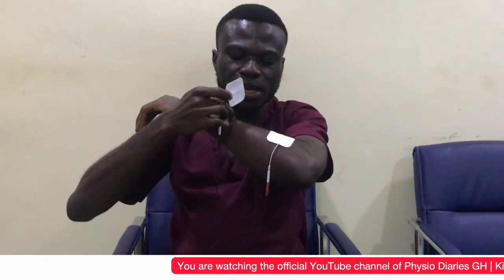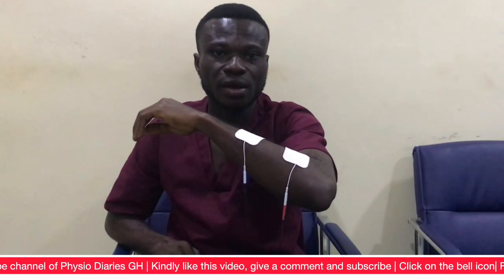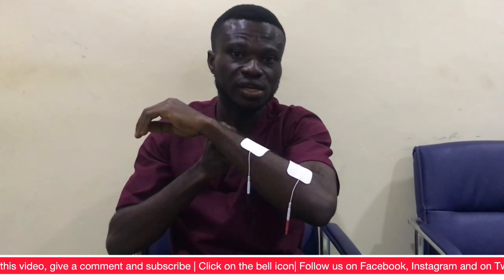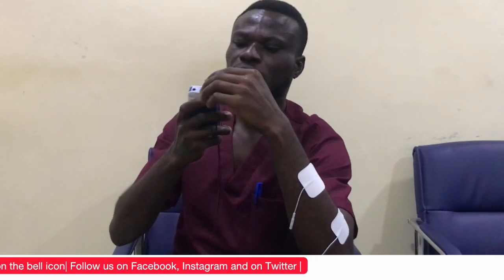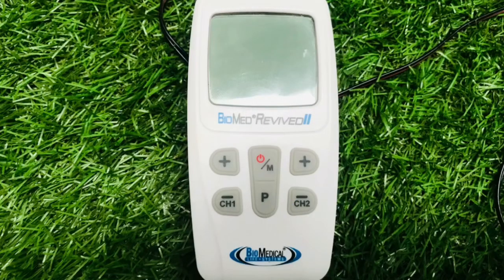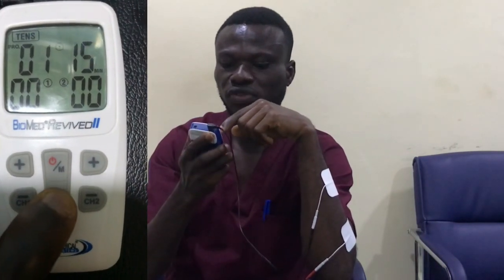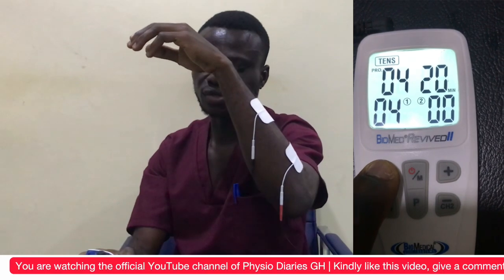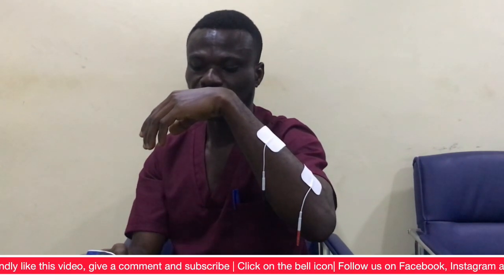Electrical stimulation:Step by step guide on pads placement for wrist Drop-BioMedRevived II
In this video, I take you through all the procedures involved in electrical stimulation for wrist drop.

​⁠    has a lot to offer you and so,
we are not only on YouTube here. We are on almost all social media handles.